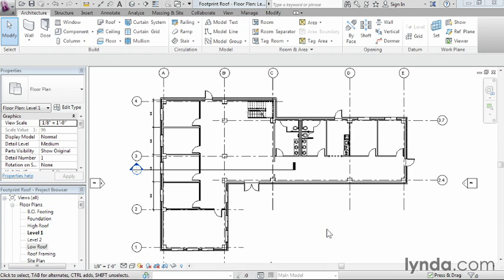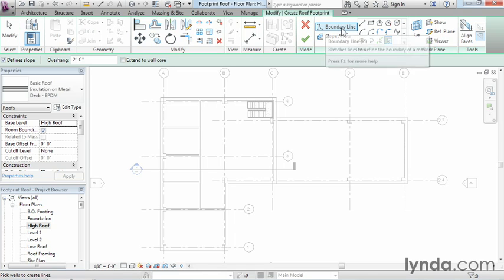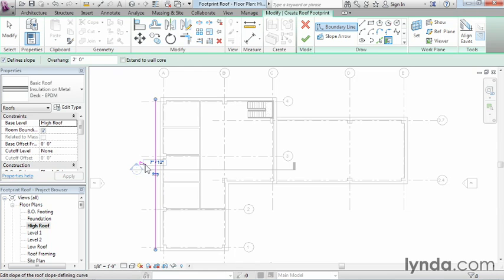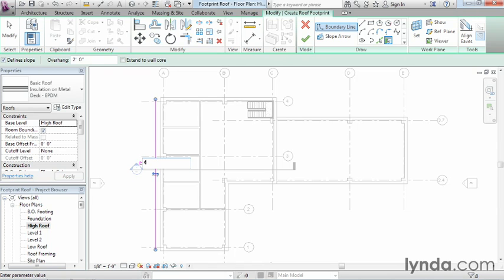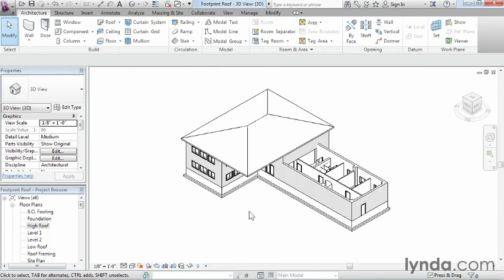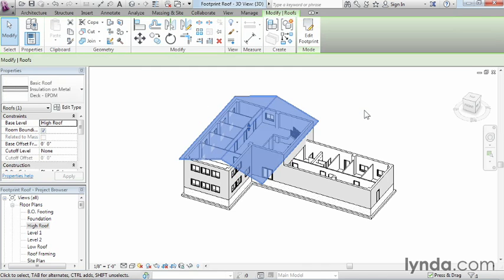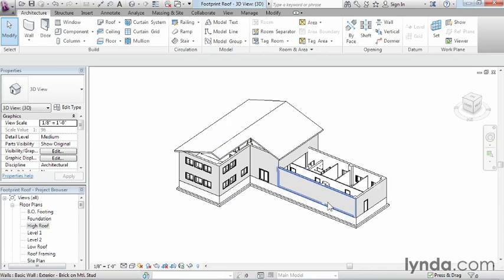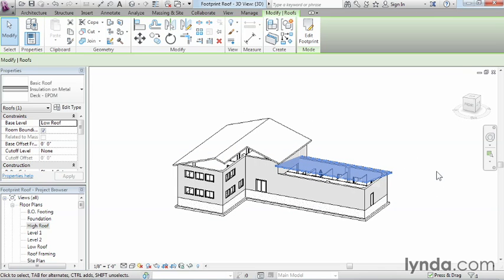124086 06 02 3D15 footprintroof